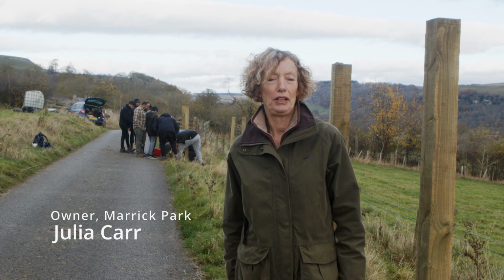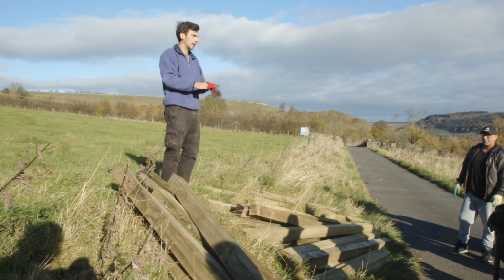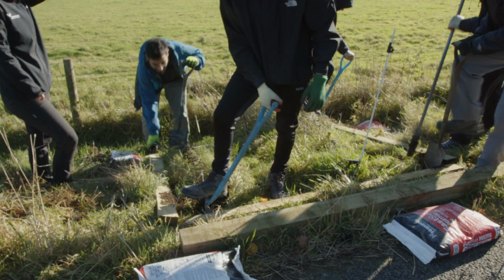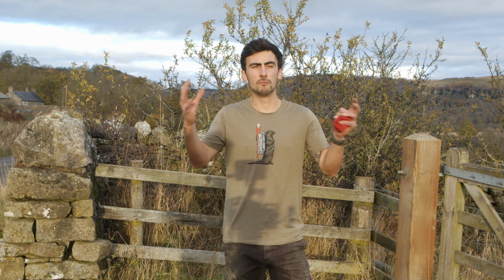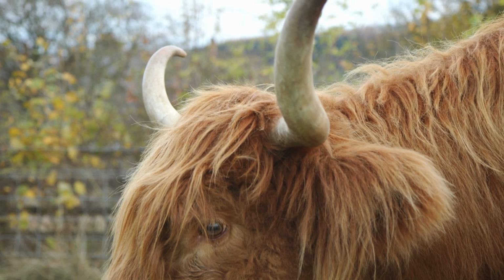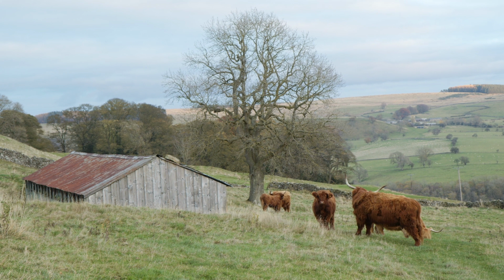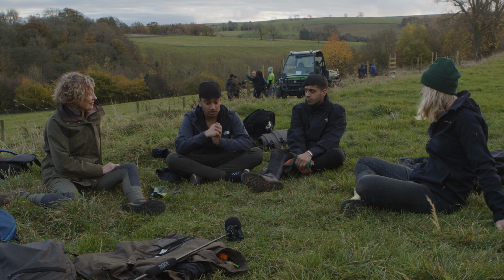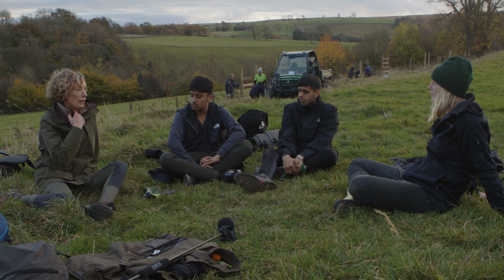Youth Engagement: Youngsters assist with a tree planting project at Marrick Park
With the help of the Yorkshire Dales National Park and the Tees Swale project, Julia Carr is encouraging youngsters from Good Deeds youth group in Leeds to get 'hands-on' in her tree planting project. They also get a chance to ask about life on the farm and living up on the hills in Swaledale.